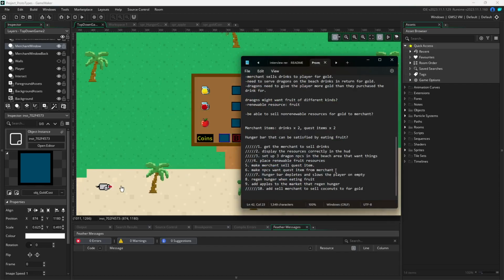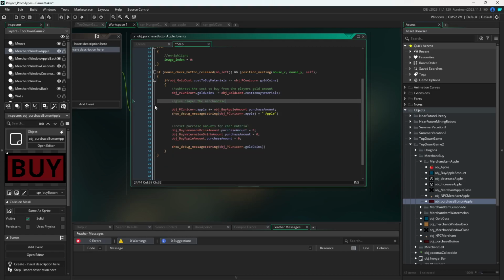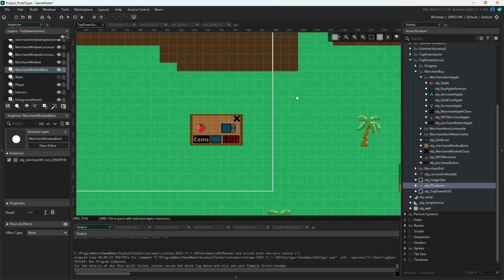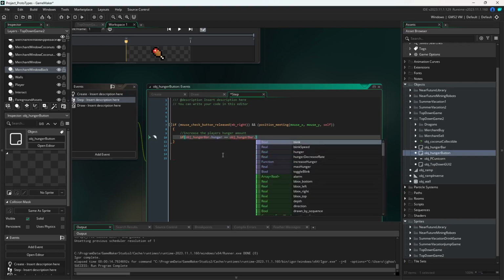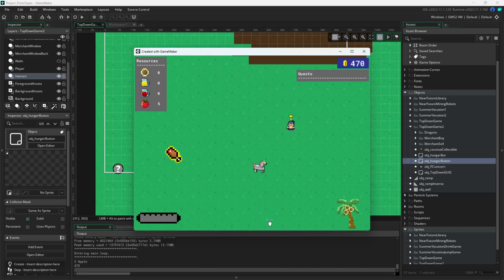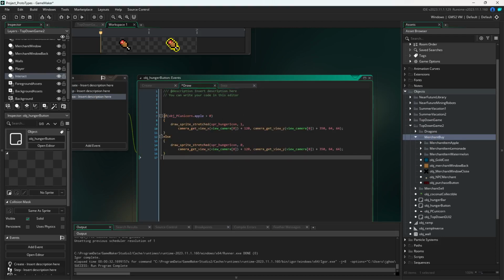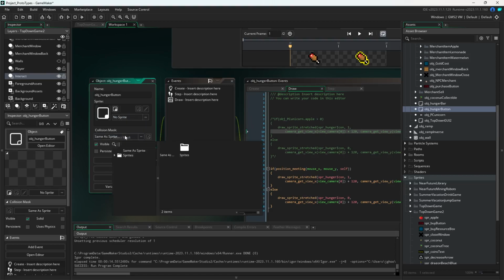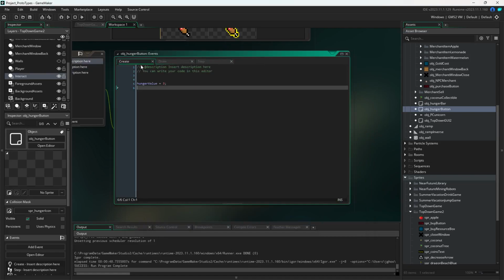Dev Log: Summer Top Down 5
Software: Game Maker Studio

Dev Log part 5, day 3